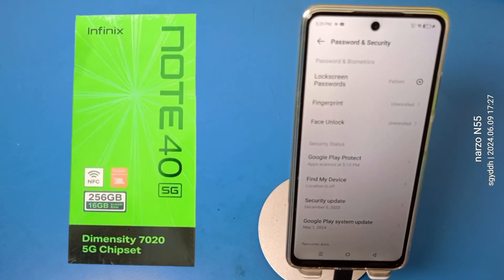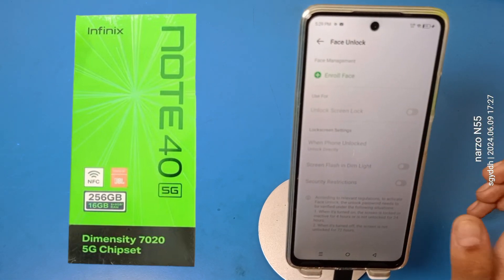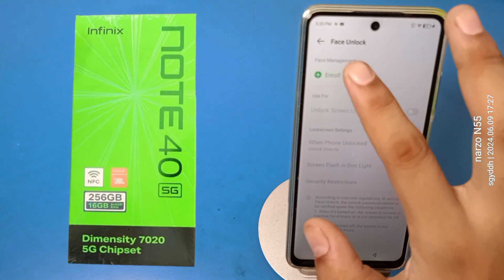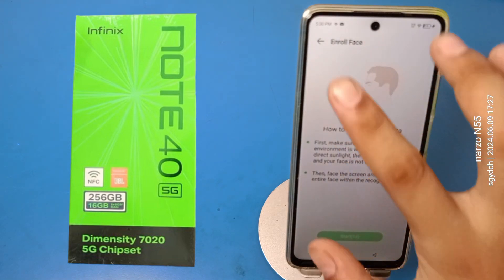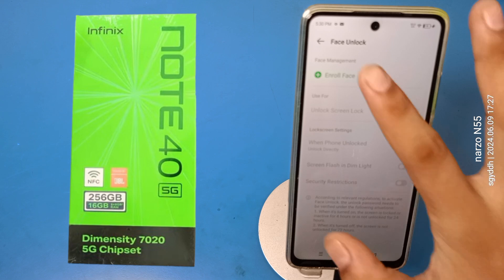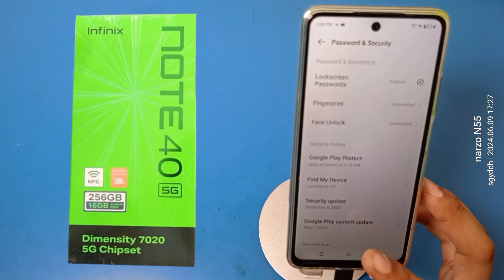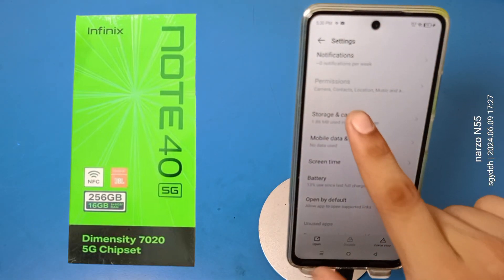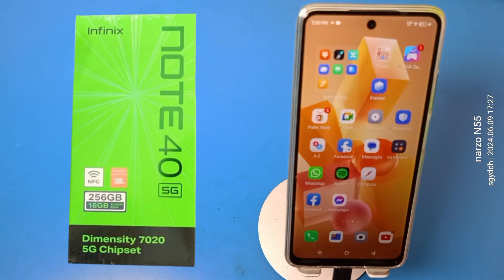infinix note 40 5G: Face Unlock Not working properly - How to fix Auto Face Unlock problem